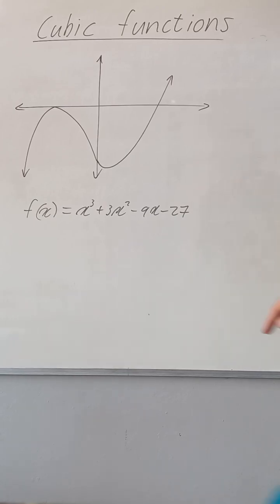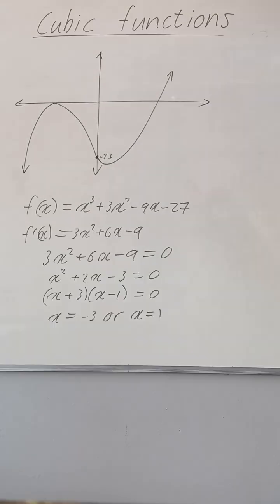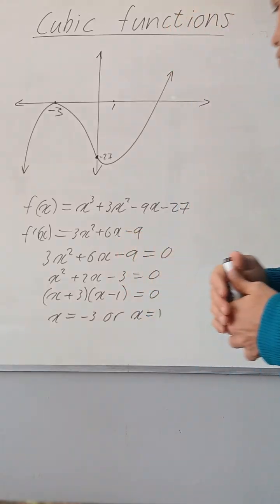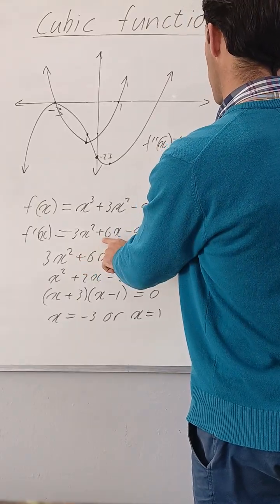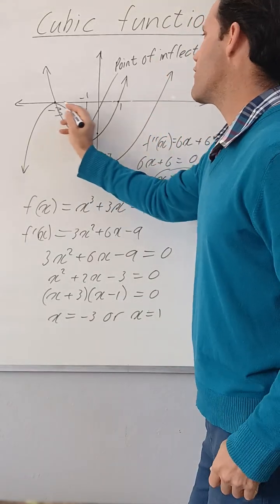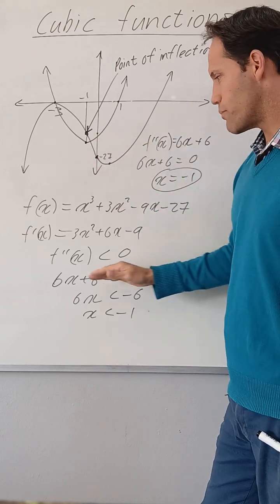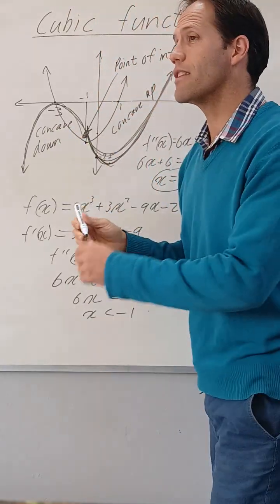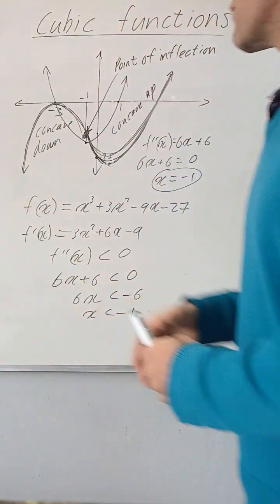Grade 12 Maths: Cubic functions